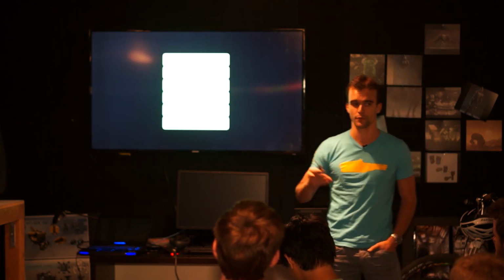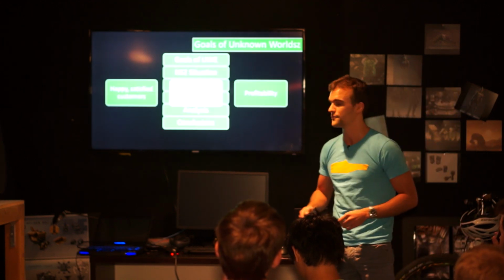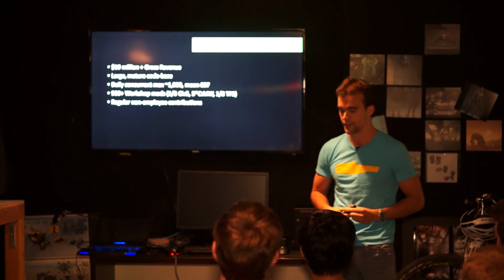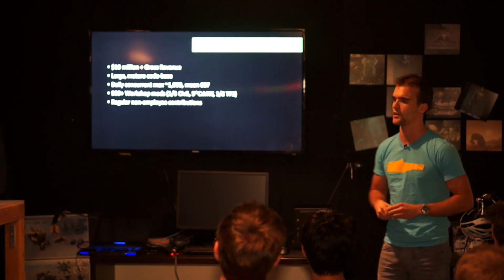Hugh Jeremy: How to Fail Well | PostMortem